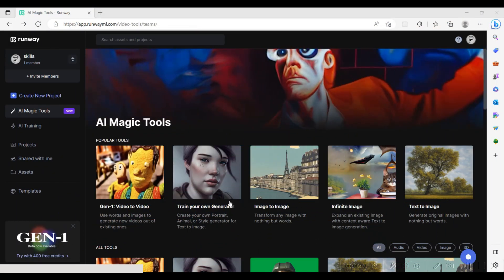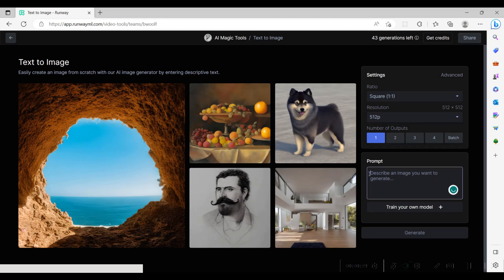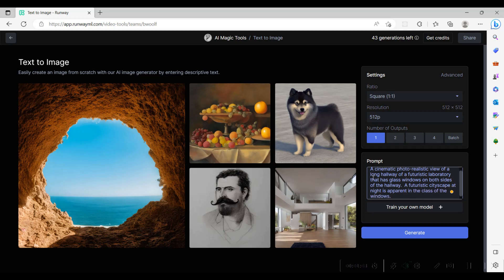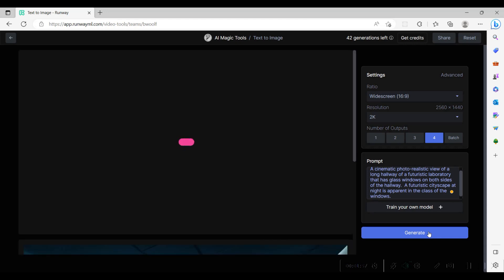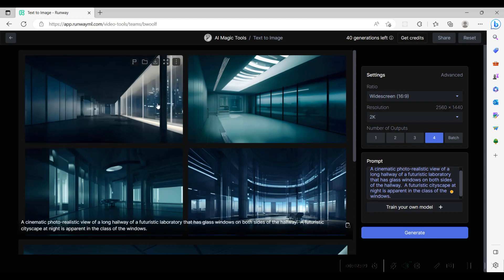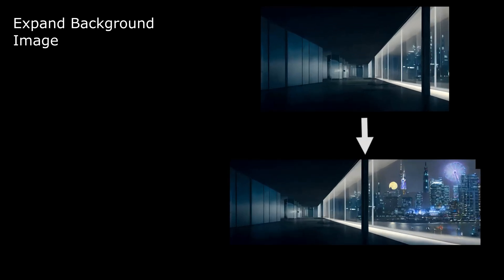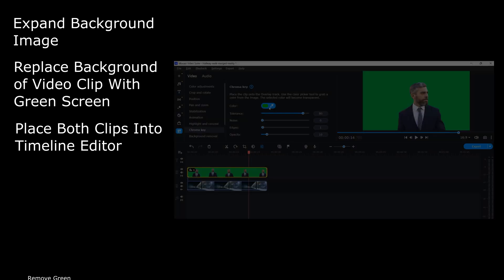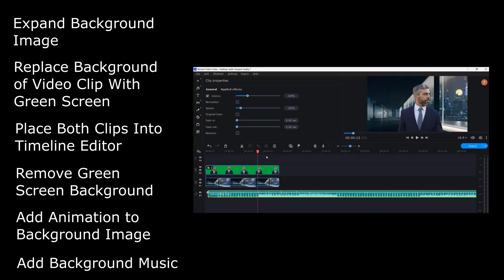Create an AI generated photo realistic background with Runway and merge it with a video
This video shows how to use Runway's Text to Image tool to create a photo realistic background that can be merged with a video clip to create a scene.  The video provides the steps to take the AI Generated background and use it to create a scene.